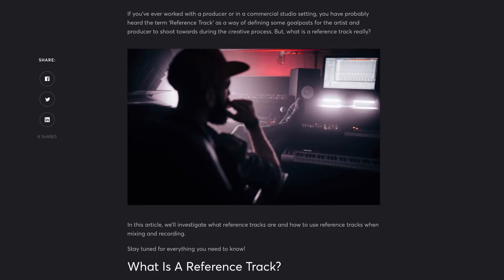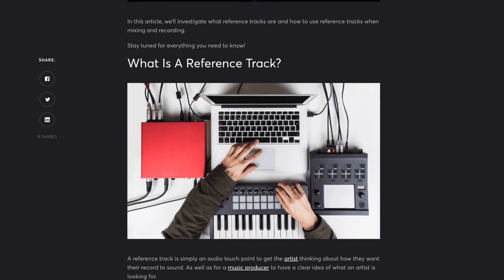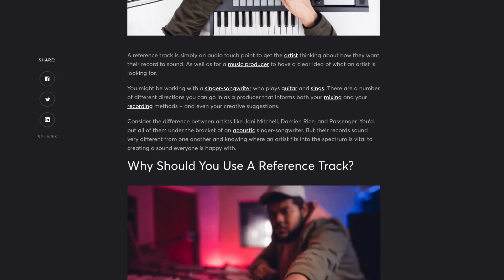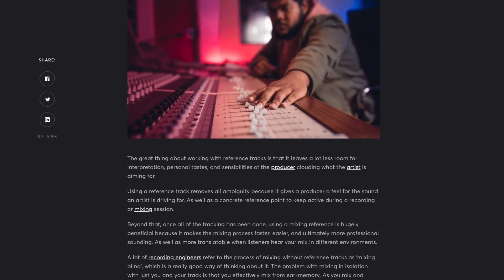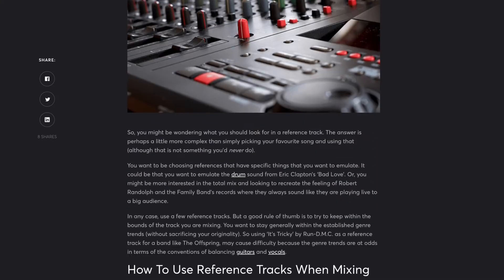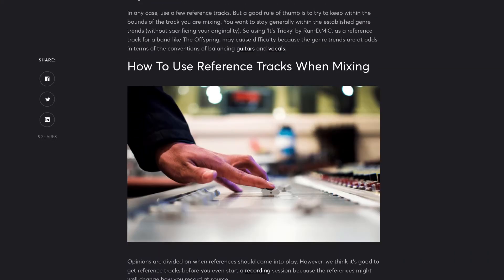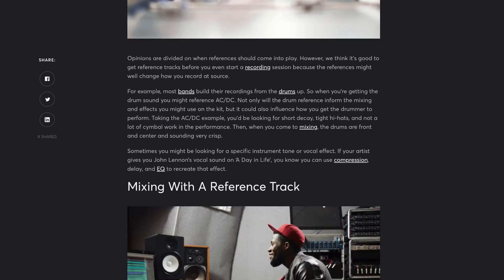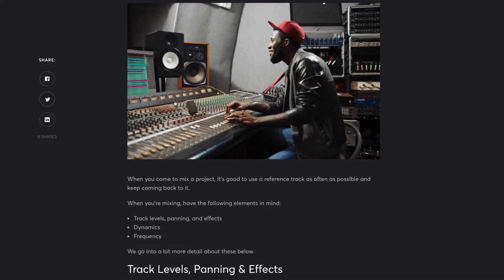You Need To Know About Reference Tracks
If you’ve ever worked with a producer or in a commercial studio setting, you have probably heard the term ‘Reference Track’ as a way of defining some goalposts for the artist and producer to shoot towards during the creative process. But, what is a reference track really?

Videos that you'll love!